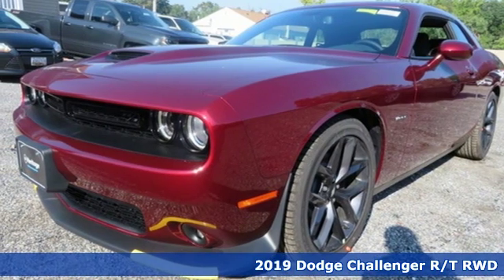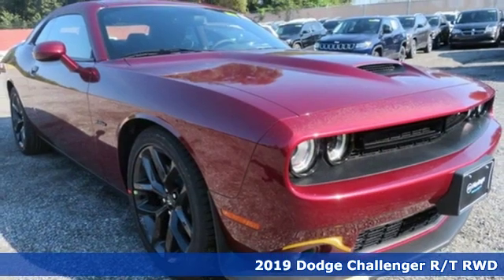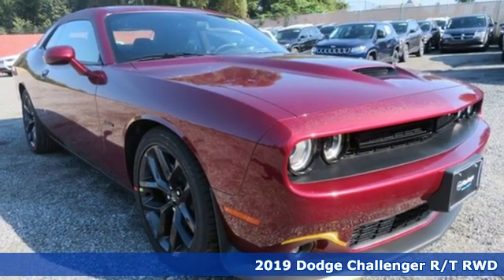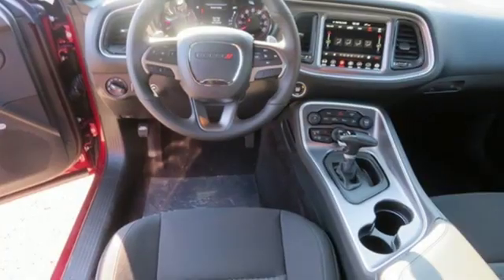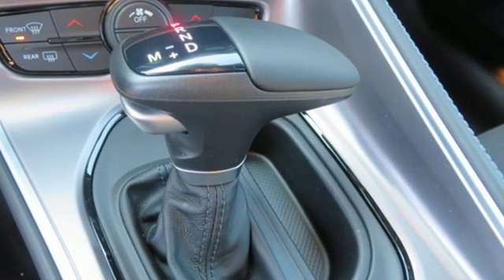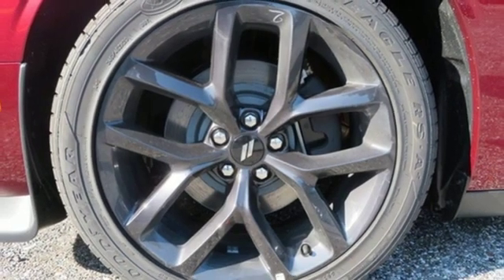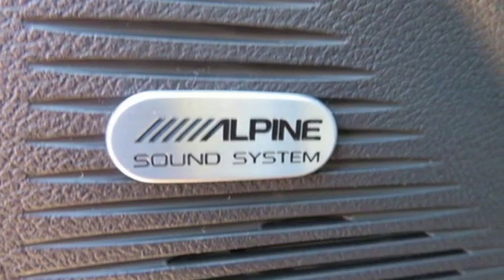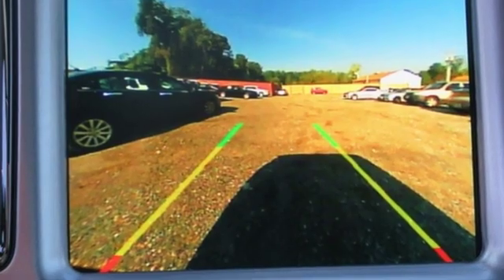2019 Dodge Challenger Baltimore MD Parkville, MD L9521998 - SOLD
Year: 2019
Make: Dodge
Model: Challenger
Trim: R/T
Engine: 5.7L 8-Cylinder
Transmission: 8-Speed Automatic
Color: Red
Interior: Black
Stock #: L9521998
VIN: 2C3CDZBT8KH521998
Blacktop Package (Black Fuel Filler Door, Blacktop R/T Badge, and Wheels: 20" x 8.0" Black Noise Painted), Quick Order Package 28H R/T, 4-Wheel Disc Brakes, 5-Year SiriusXM Traffic Service, 5-Year SiriusXM Travel Link Service, 6 Speakers, ABS brakes, Air Conditioning, AM/FM radio, Anti-whiplash front head restraints, Apple CarPlay, Auto-dimming Rear-View mirror, Automatic temperature control, Brake assist, Bumpers: body-color, Compass, Delay-off headlights, Driver door bin, Driver vanity mirror, Dual front impact airbags, Dual front side impact airbags, Electronic Stability Control, Four wheel independent suspension, Front anti-roll bar, Front Bucket Seats, Front Center Armrest, Front dual zone A/C, Front fog lights, Front reading lights, Fully automatic headlights, Garage door transmitter, Google Android Auto, GPS Antenna Input, Heated door mirrors, Houndstooth Cloth Performance Seats, Illuminated entry, Integrated Voice Command w/Bluetooth, Leather Shift Knob, Low tire pressure warning, Media Hub (2 USB, AUX), Outside temperature display, Overhead airbag, Overhead console, Panic alarm, Passenger door bin, Passenger vanity mirror, Power door mirrors, Power driver seat, Power steering, Power Sunroof, Power windows, Radio data system, Radio: Uconnect 4 w/7" Display, Rear anti-roll bar, Rear Parking Sensors, Rear reading lights, Rear seat center armrest, Rear window defroster, Remote keyless entry, Rhombi 2-Pc Wheel Center Cap, Security system, SiriusXM Satellite Radio, SiriusXM Traffic Plus, SiriusXM Travel Link, Speed control, Speed-sensing steering, Split folding rear seat, Spoiler, Sport steering wheel, Steering wheel mounted audio controls, Tachometer, Telescoping steering wheel, Tilt steering wheel, Traction control, Trip computer, Uconnect 4C Nav w/8.4" Display, USB Host Flip, and Variably intermittent wipers. *Your additional costs are sales tax, tag and title fees for the state in which the vehicle will be registered, freight (Maryland only--see below for specific charges), any dealer-installed options (if applicable) and a dealer processing fee ($299 Maryland; not required by law); ($141 Pennsylvania). Freight charges: $1,495 (all new Chrysler, Dodge & Jeep models); $1,695 (all new RAM models). Prices are subject to change, and prior sales are excluded from these offers. While every reasonable effort is made to ensure the accuracy of this information, we are not responsible for any errors or omissions contained on these pages. Please verify any information in question with the dealer. brbrEvery Internet Price includes current applicable manufacturer incentives, but certain conditions apply to some of these offers. The offers and conditions on this vehicle are: $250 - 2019 Retail Non-Prime Bonus Cash **CK1V. Exp. 04/30/2019, $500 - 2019 Retail Consumer Cash **CK1 (excl GL-SW-WE). Exp. 04/30/2019, $1,500 - Mid-Atlantic 2019 Bonus Cash MACKA. Exp. 04/30/2019, $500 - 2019 MY Military Program 39CKB. Exp. 01/02/2020, $1,000 - Performance Days Retail Bonus Cash 40CK2. Exp. 04/30/2019, $250 - Chrysler Capital 2019 Bonus Cash **CK5 (CA,MA,SE,SW). Exp. 04/30/2019

Address:
9219 Harford Rd